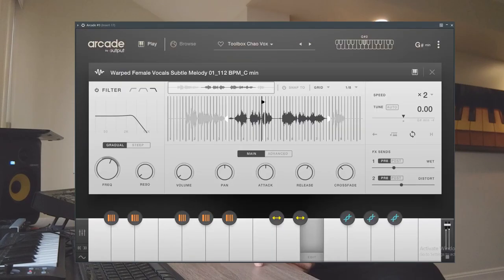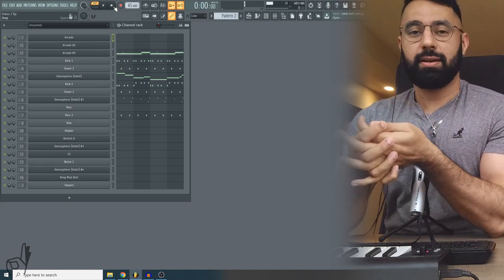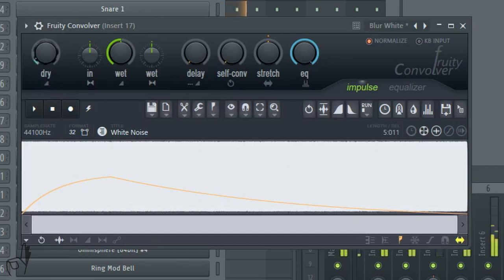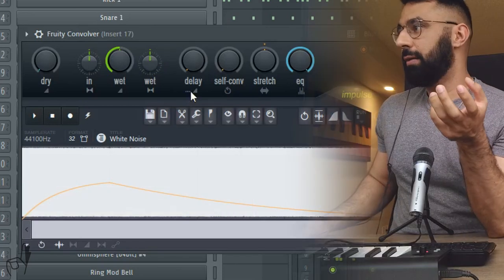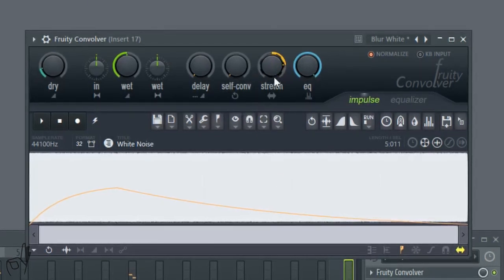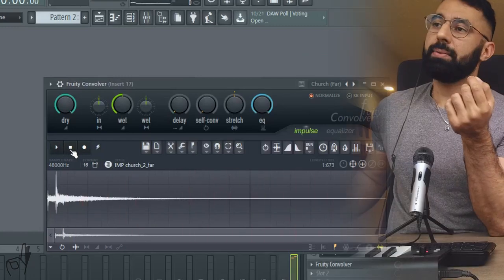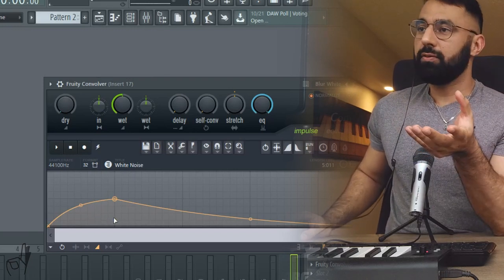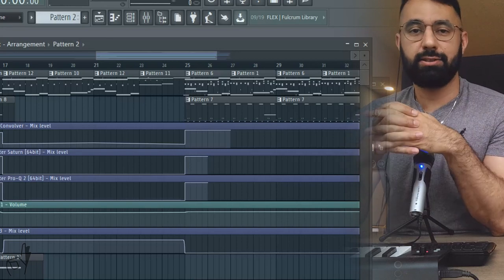Sampling Vocals in Beats (FL Studio TIP | THE BLUR)